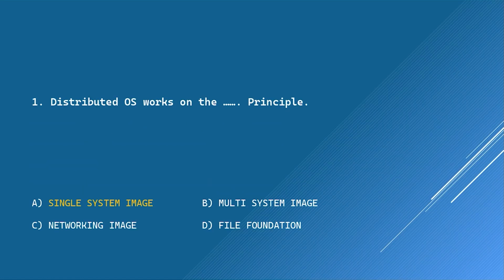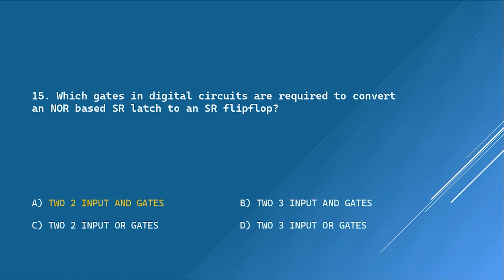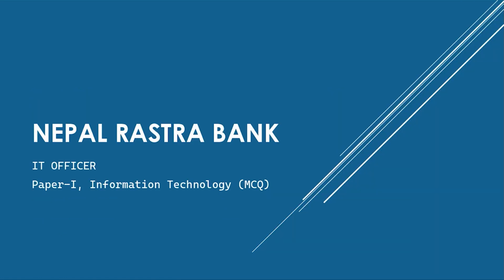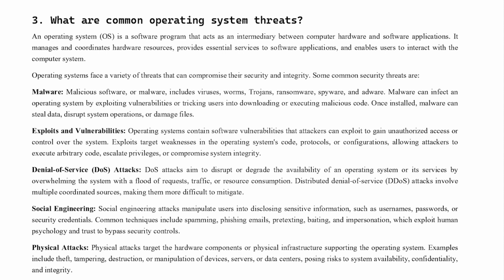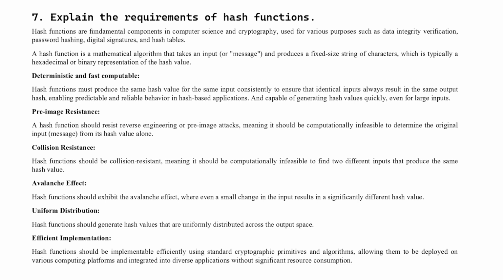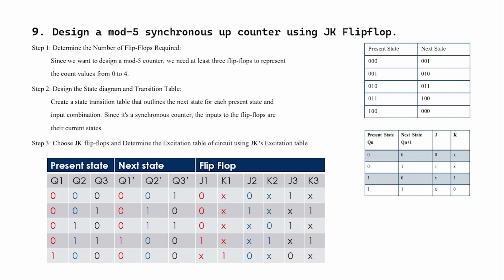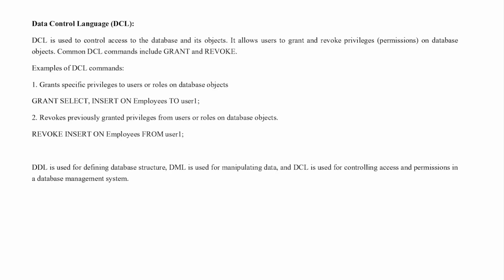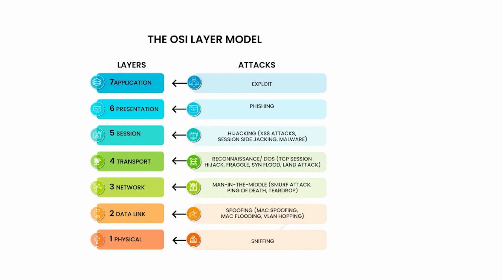NRB Paper-I Exam 2080 Question with Solutions || Nepal Rastra Bank || लोकसेवा तयारी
This video is about Information Technology Question's Solutions of NRB Exam 2079/80.
Computer Architecture & Organization and Microprocessors
1.1. Basic Structures: Sequential Circuits, Design Procedure, State Diagram, and State
Table, Von Neumann / Harvard Architecture, RISC/CISC Architecture, SISD, SIMD,
MISD, MIMD, Addressing Methods and Programs, Representation of Data,
Arithmetic Operations, Basic Operational Concepts, Bus Structures, Instruction,
Cycle and Excitation Cycle
1.2. Processing Unit: Instruction Formats, Arithmetic and Logical Instruction, Addressing
Modes and Formats
1.3. Input Output Organization: I/O programming, Memory Mapped I/O, Basic Interrupt
System, DMA
1.5. Memory Systems: Cache Memory, Direct Memory Access,
External Memory
1.7. 808X and Intel Microprocessors:

2.1. Introduction
2.2. Digital Logic: Basic, Exclusive and Universal Gates, Positive and Negative Logics
2.3. Boolean Algebra, K-Map, Minterms and Maxterms,
SOP and POS
2.4. Data Processing Circuits:
PLDs
2.6. Flip-flops:
2.7. Registers:
2.8. Counters:
2.9. Sequential Machines:
2.10. Digital Integrated Circuits:

Operating Systems
3.1. Definition, Development and Functions of Operating System (OS), Functional
Architecture of OS, Types of OS, Network and distributed OS
3.2. Processes and Threads: Symmetric Multiprocessing, Micro-kernels, Concurrency,
Mutual Exclusion and Synchronization, Inter Process Communications, Semaphores.
Features of Process Scheduling;
3.3. Disk Allocation and Scheduling Methods, Basic Memory Management strategies,
Virtual Memory Management Techniques,
3.4. Concepts of Parallel and Distributed Processing, system flaws and attacks,
trusted system
3.5. Input Output and Files:
3.6. Distributed Systems: RPC, Client/Server Computing,
Cluster computing

Database Management System and Design
4.1. Introduction, A Database Model, Relational Database Model, Integrity, RDBMS
4.2. SQL and Embedded SQL
4.3. Writing Basic SQL queries (DDL, DML, DCL)
4.4. SQL middleware basics: SQL API, Open SQL Gateway
4.5. Restricting and Sorting Data
4.6. Sub Queries, Manipulating Data and Creating &Managing Tables
4.7. Creating Views and Controlling User Access
4.8. Using Set Operators, Date time Function
4.9. Relational Database Design, ER Diagram, Keys (primary, foreign, candidate,
alternate keys)
4.10. Normalizations (1NF, 2NF, 3NF, BCNF, 4NF) and functional dependencies
4.11. Basic Concept of major RDBMS products (MSSQL, Oracle, MariaDB etc.)
4.12. Concept of Time series DB
4.14. Transaction Management and Concurrency Control: Concurrent execution of the user
4.15. programs, transactions, Concurrency control techniques
4.16. Crash Recovery: Types of failure, Recovery techniques
4.17. Query Processing and Optimization
4.18. Indexing: Hash based indexing, Tree based indexing
4.20. Data Mining and Data Warehousing
4.21. Security Management System

Computer Networks
1.1. Definition, OSI & TCP/IP reference model, Topologies, Client/Server Model &
Peer2Peer Model
1.2. Network Components: Repeater, Hub, Bridge, Switch, and Router
1.3. Link Layer: Services, Flow and Error Control, error detection and correction, multiple
access protocols (ALOHA, Slotted ALOHA), 802.3 Ethernet CSMA/CD, Token Bus, Token Ring, FDDI, Protocols: PPP, HDLC, Virtual circuit switching: Frame relay,
ATM, X.25, MPLS
1.4. Network Layer: services, datagram and virtual circuits, routing principles and
algorithms, Internet Protocols (IPv4/v6) header format, IPv4/v6 addressing and subnetting, VLSM, CIDR, ICMPv4/v6 error/information messages, Routing:
interior/exterior routing, unicast/multicast routing RIP, OSPF, BGP, IS-IS
1.5. Transport Layer: Services, multiplexing and De-multiplexing, UDP, TCP, flow
control, TCP sliding window, principles of congestion control,
1.8. Advanced Data Storage Techniques: Network Attached Storage, Storage Area
Networks

Distributed System
2.1. Client server computing concepts: Building blocks, the state of distributed client
server infrastructure
2.2. Fundamental models of Distributed system, distributed object based communications:
RPC/RMI, CORBA
2.3. Synchronization is Distributed System (DS)
2.4. Replication and Fault Tolerant, Recovery approach in DS (SUN-NFS, HDFS)
2.5. Distributed transaction, Distributed deadlock

3.1. Introduction to Cryptography: Security attacks
3.2. Block Cypher principle
3.3. Principles of Public-Key Cryptosystems:
3.4. Message Authentication and Hash function
3.5. Digital Signature and authentication protocols:
3.6. Network Security: Kerberos, electronic mail security
3.8. Intruders and Viruses related threats
3.9. Firewall design principles, DMZ, proxy firewall, NATing
3.10. Introduction to Certified Information Systems
Auditor (CISA)
3.11. Introduction to Blockchain technology, security in cloud/fog/edge computing